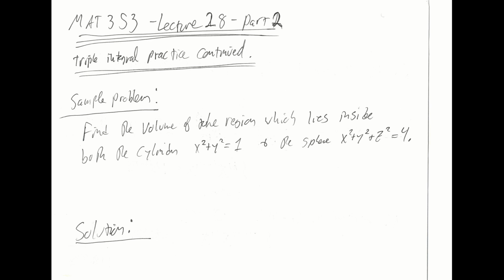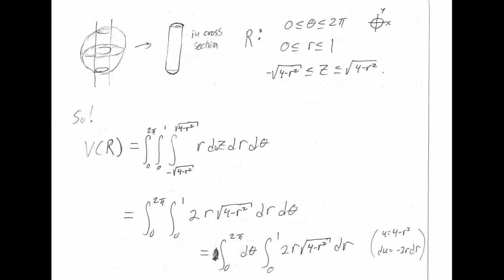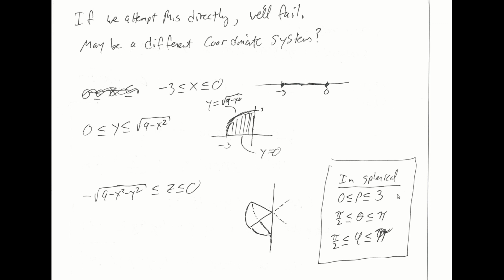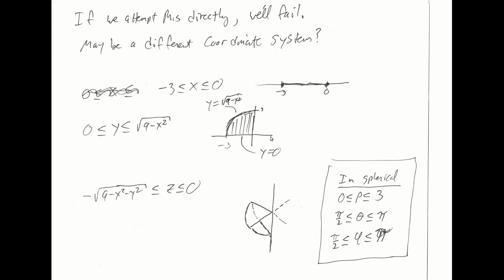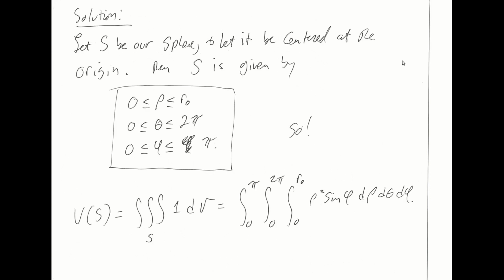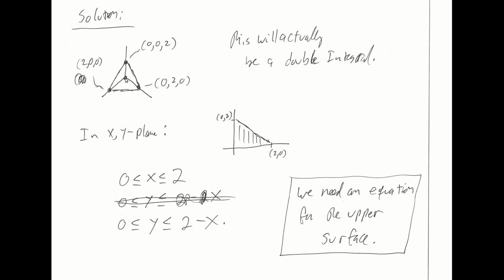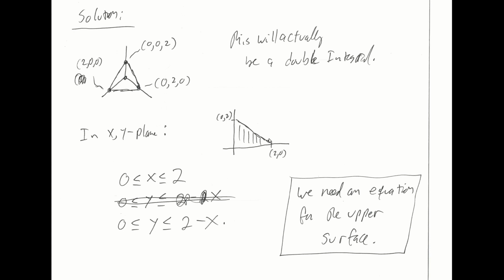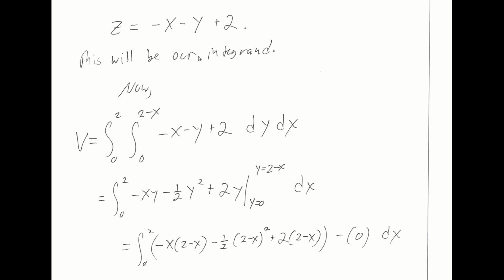MAT353 lecture 28 part 2 more practice